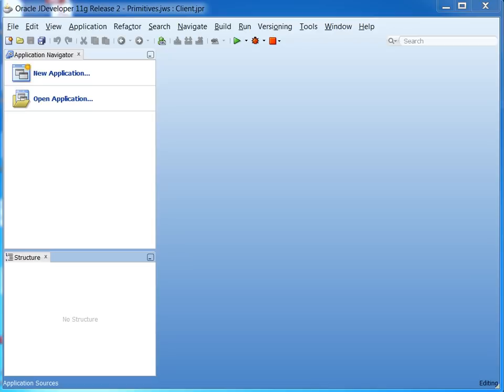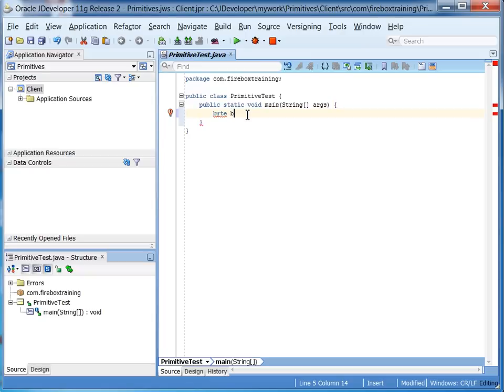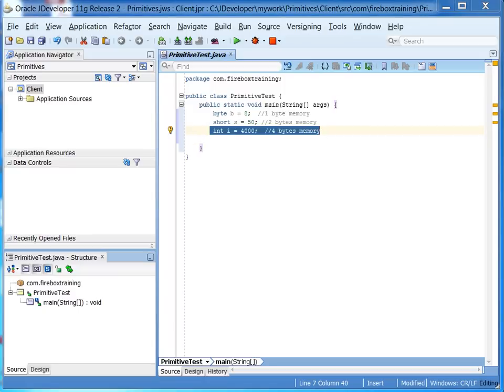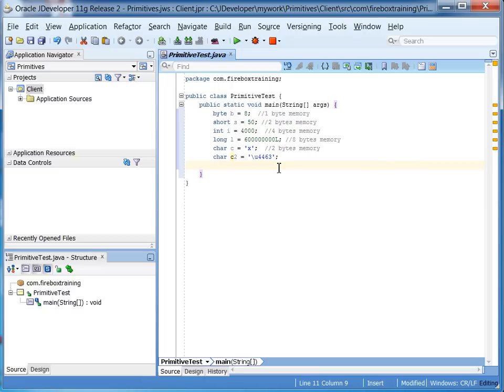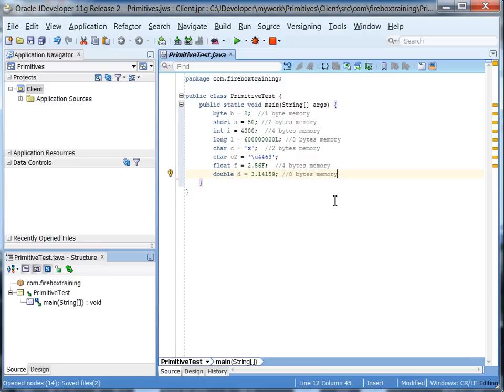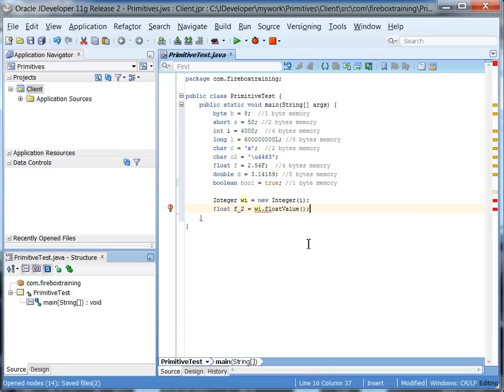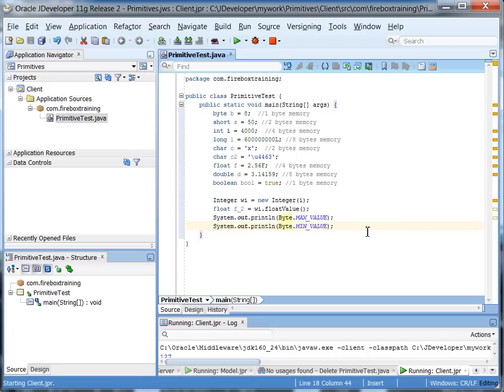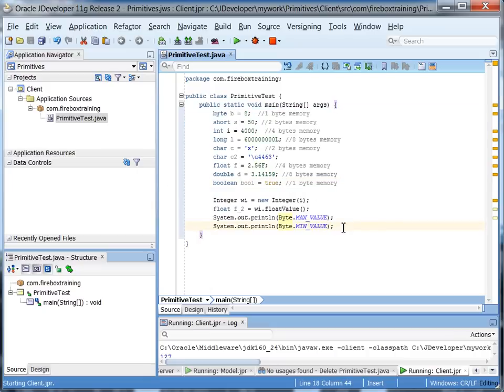Understanding Java Primitive Data Types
Firebox Training demonstrates the concepts of Java primitives - byte, short, int, long, char, float, double, and boolean. We also cover the concept of the Java wrapper data types, as well as the autoboxing feature introduced in Java 5.